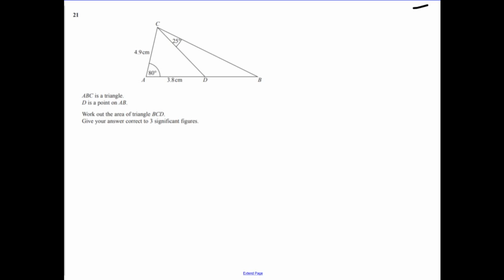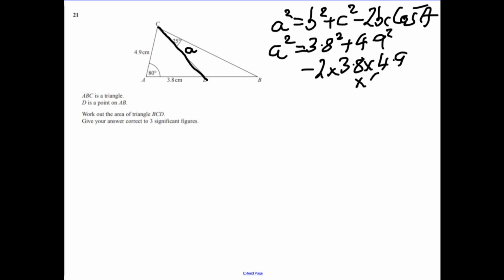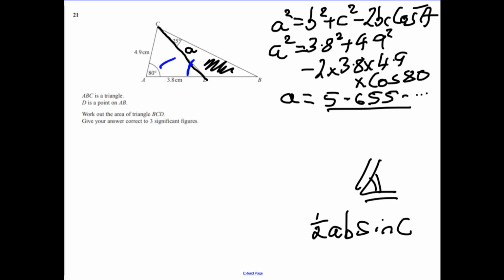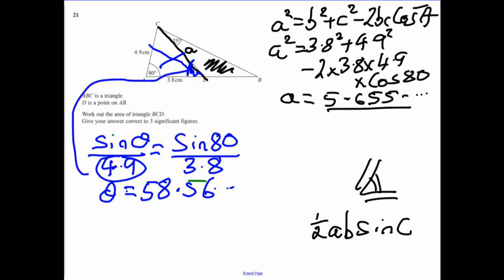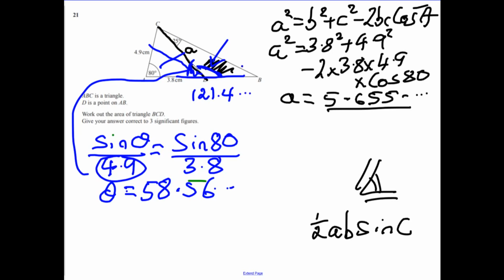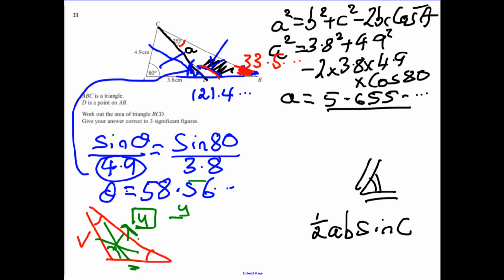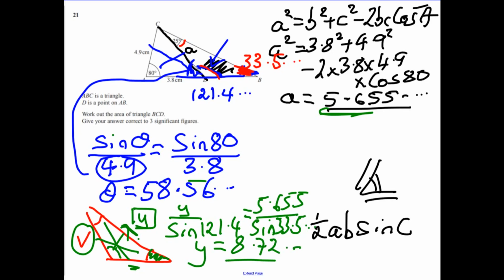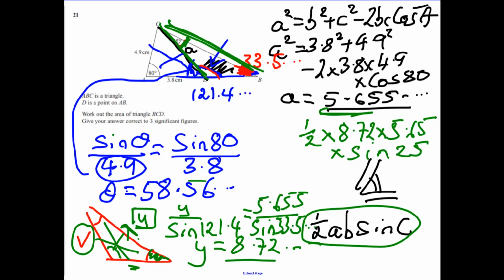Question 21 Higher Edexcel Specimen 2 Paper 3